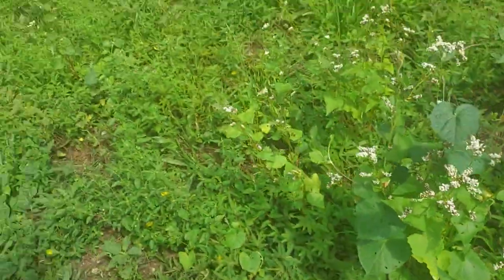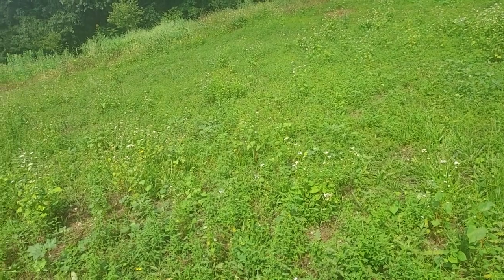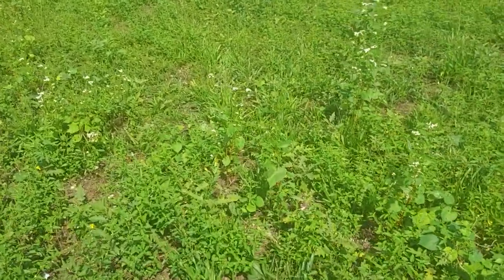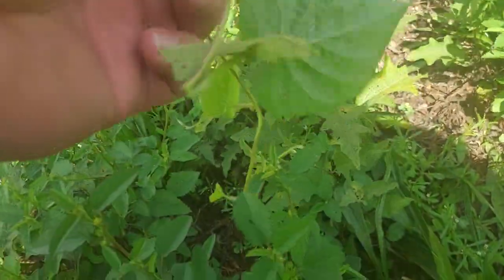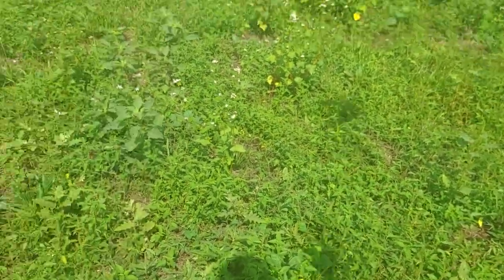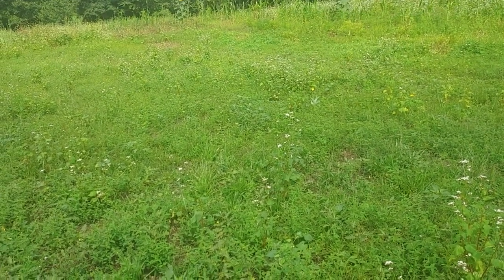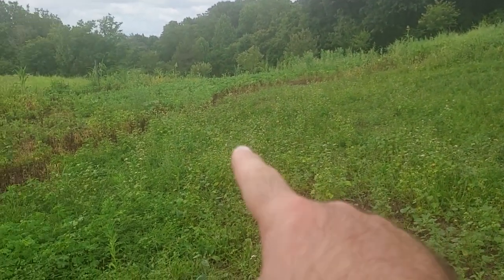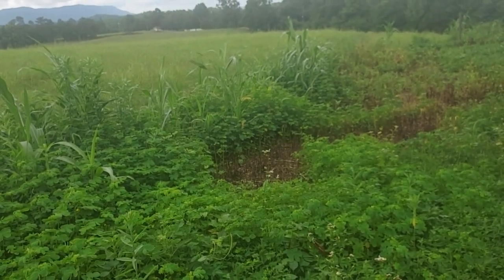Trace Minerial Deficiency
Boron is a major problem with my soil. I have to treat my soil multiple times a year.